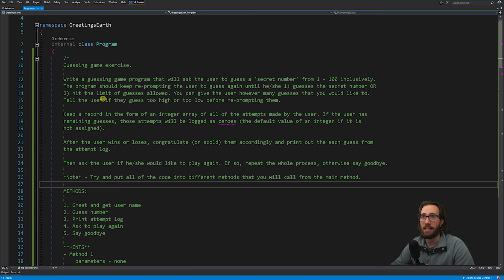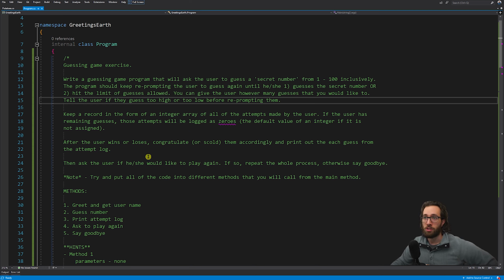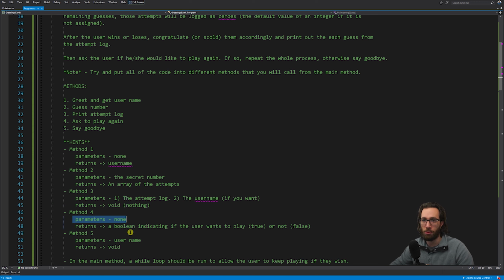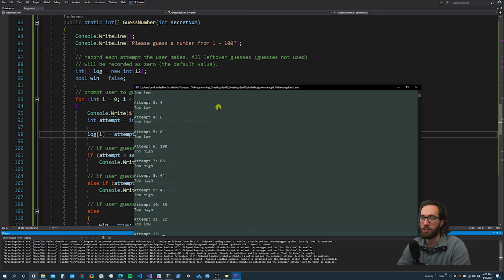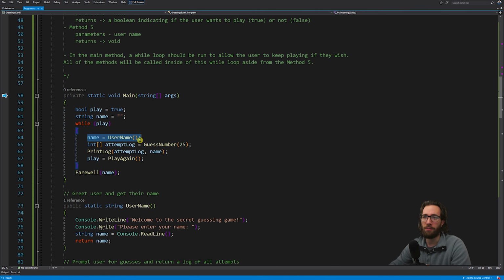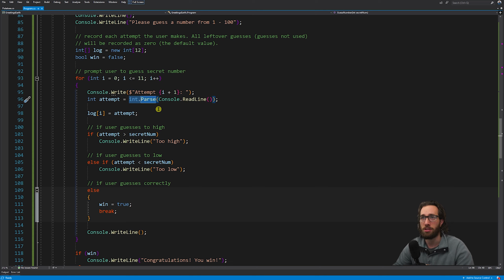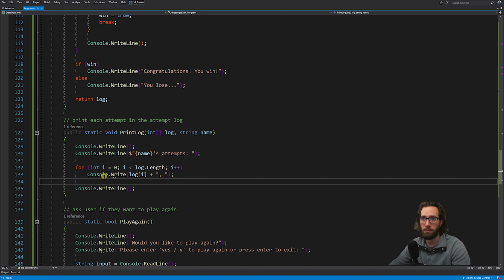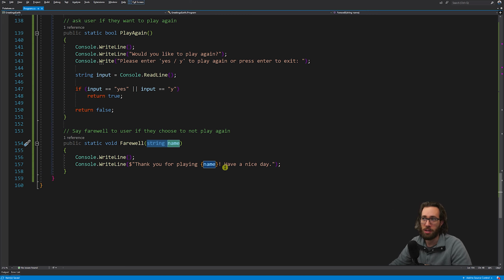Intro To Programming 13 : Guessing Game Exercise